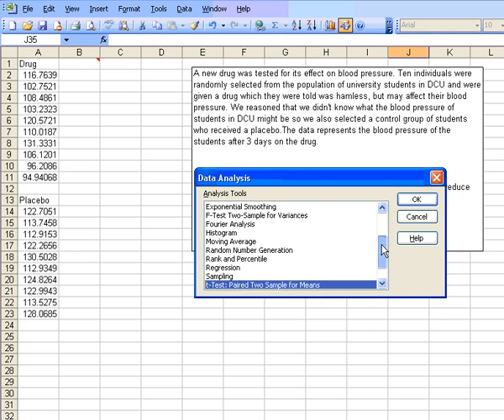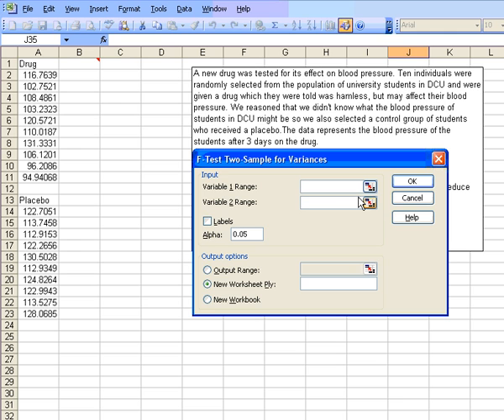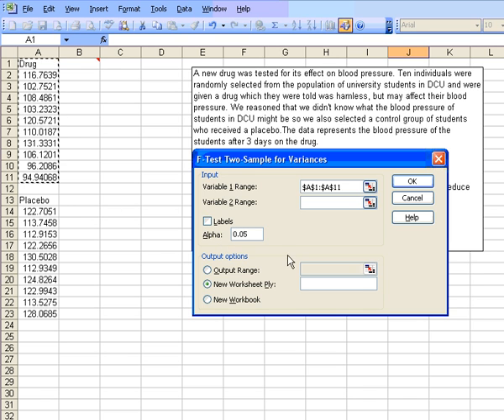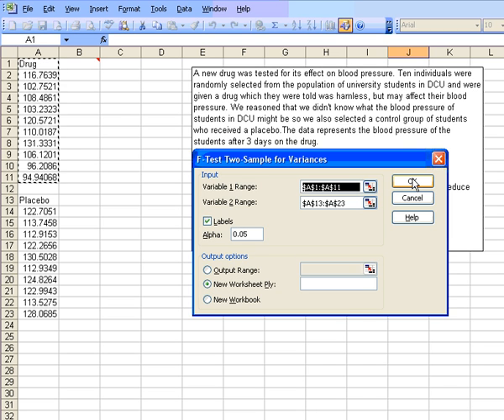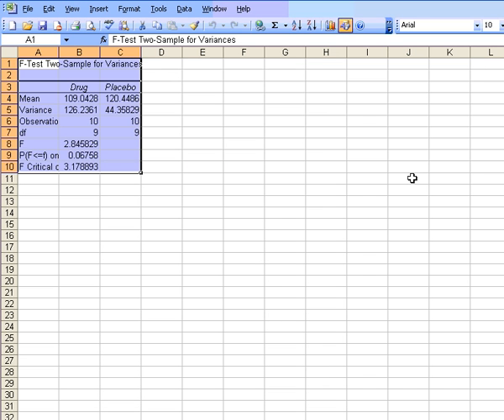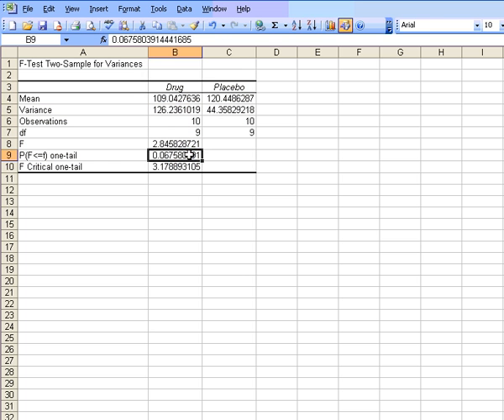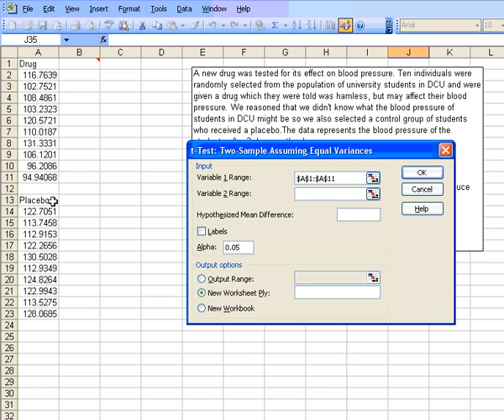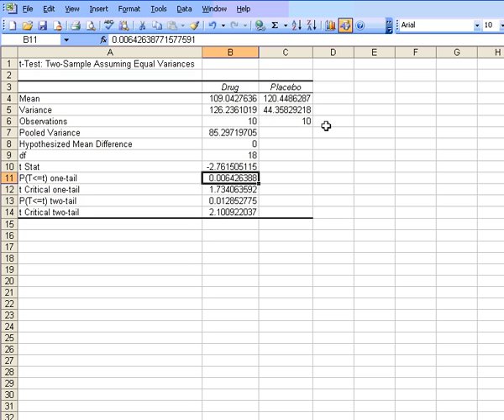The two sample t test in Excel2003